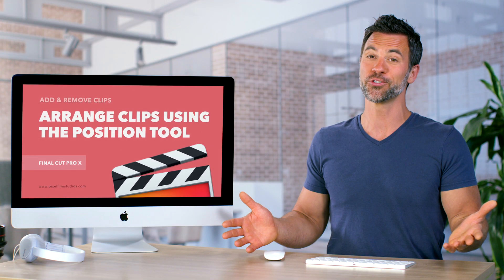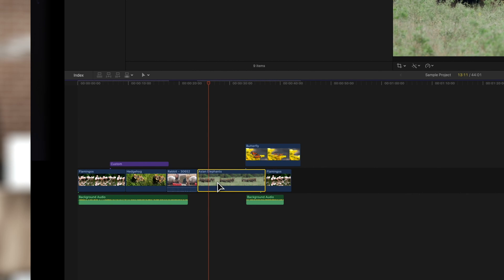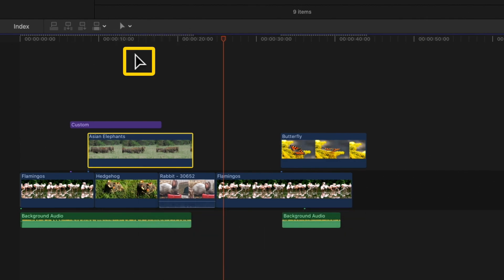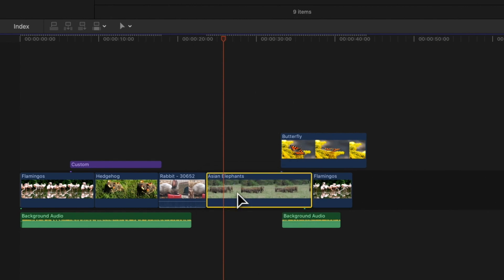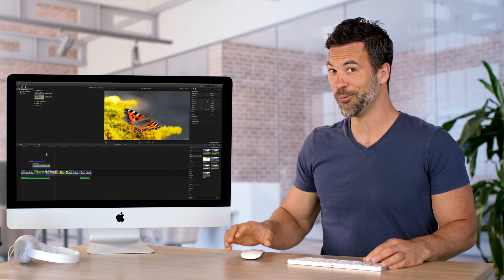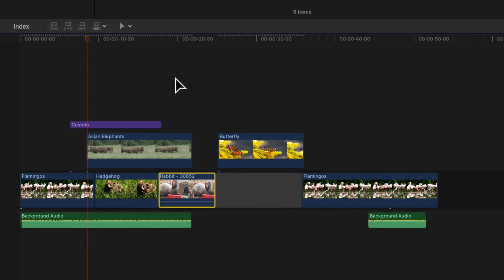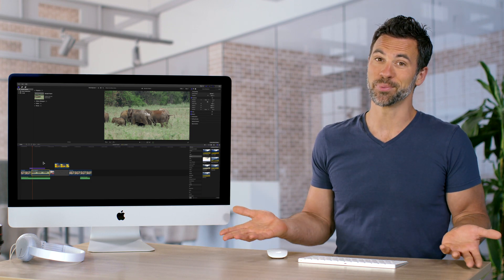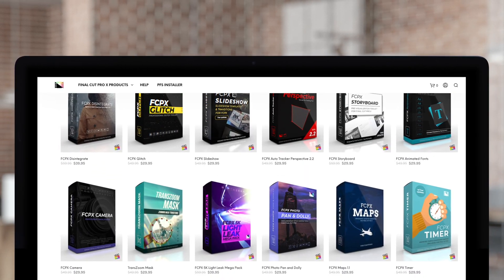How to Use the Position Tool in Final Cut Pro X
The magnetic timeline can be helpful for keeping our project organized, but it can hinder us in a few situations. In this video tutorial, we’ll show you how the Position tool can help you to ignore the pull of the magnetic timeline while editing!

Chapters:
00:00 - Intro
00:18 - Position Tool and What it Does
00:54 - Use Position Tool to Create Gaps or Replace Clips
01:12 - Outro